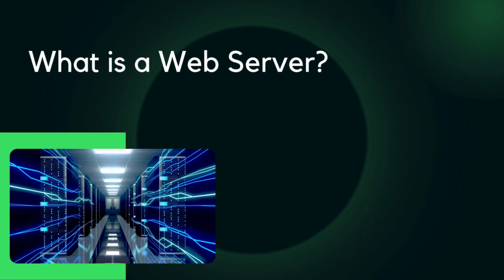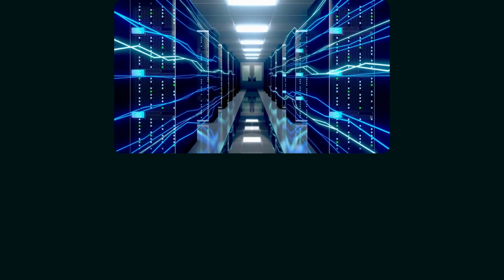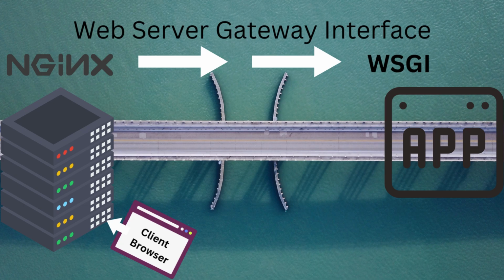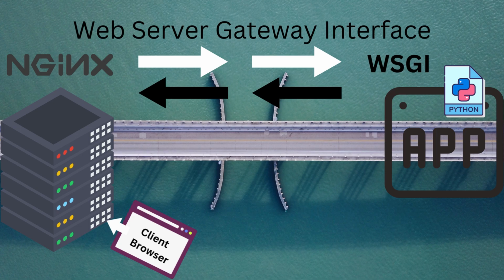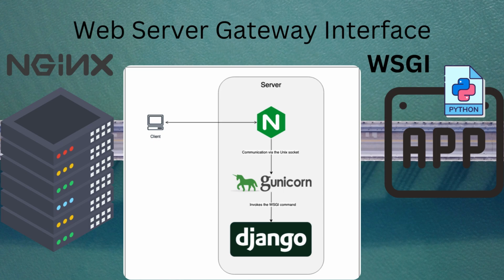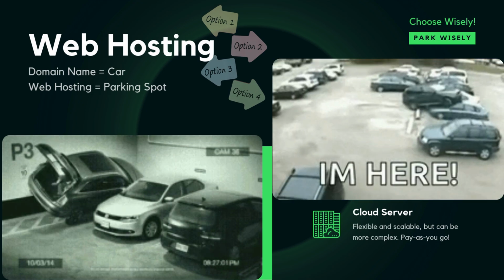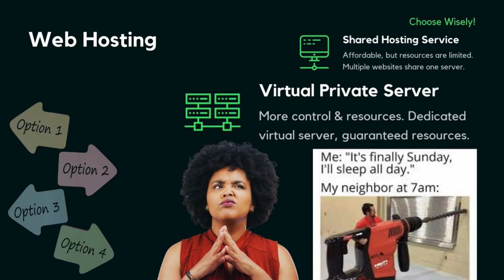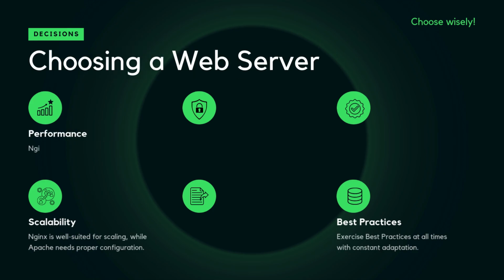Web Hosting & Nginx Explained: Deploy Your Backend Like a PRO in 2025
🌐 **Stop Guessing at Hosting!** Learn to deploy backend apps with Nginx, WSGI, and Gunicorn—from shared hosting to cloud (AWS/Azure).

Master Nginx, WSGI & Gunicorn: Web Servers & Hosting Guide
LEARN Nginx, WSGI & Gunicorn: 2025 Web Servers & Hosting Guide!

📌 **You’ll Master:**
✔ Nginx vs Apache: Which is better?
✔ WSGI & Gunicorn (Python apps)
✔ Picking hosting: Shared vs VPS vs
✔ **2025 Trends**: Edge computing, serverless

⏱️ **Timestamps/Chapters:**
1 – Why Hosting Matters
2 – Web Servers Explained
3 – Nginx Deep Dive
4 – Hosting Options (Budget to Enterprise)
5 – How to Choose

• *"Python vs Node.js vs PHP"* (Language guide)

**Web Hosting & Nginx Explained: Deploy Your Web Apps with Ease!**

Ready to take your web applications live? This comprehensive video demystifies the world of web servers, application servers, and web hosting. Learn the critical roles of Nginx, WSGI, and Gunicorn in building robust, scalable, and high-performance web applications.

* **0:00 - Intro:** Taking your web app from local to live.
* **0:34 - Web Server:** What it is and why you need it.
* **3:05 - Nginx:** Master this powerful web server for performance.
* **3:57 - WSGI:** Understanding the Python Web Server Gateway Interface.
* **4:57 - Gunicorn:** The application server for your Python apps.
* **6:22 - Web Hosting:** Different types of hosting explained (Shared, VPS, Dedicated, Cloud).
* **9:09 - Choosing a Web Server:** Nginx vs. Apache and more.
* **11:33 - Choosing Web Hosting Option:** Practical advice for your project.

Discover how to choose the right web hosting solution and set up your deployment pipeline for success. This video is essential for backend developers looking to truly master the full lifecycle of a web application.

**Empowering IT Professionals & Students Globally**

This channel is dedicated to empowering IT professionals and students, especially African and other minority groups in IT. We provide high-quality tutorials, coding challenges, career advice, and industry insights to help you achieve your tech aspirations. Join our growing community of developers, programmers, and tech enthusiasts!

**Related Topics & Keywords (for broader reach):**